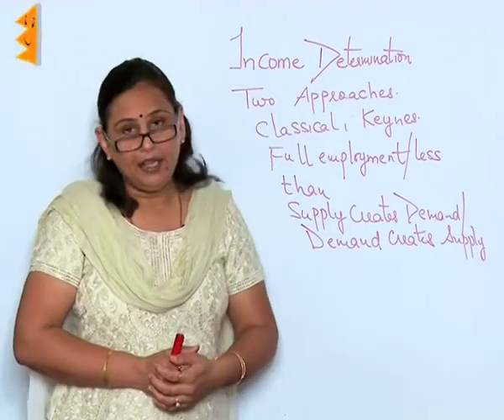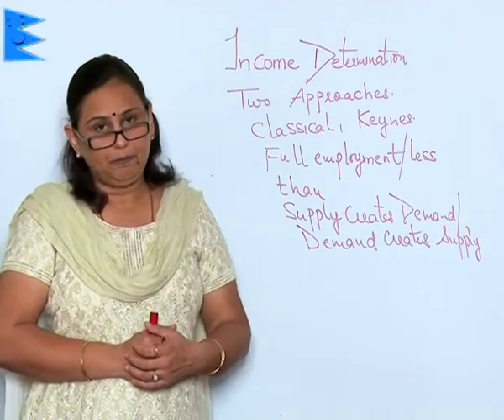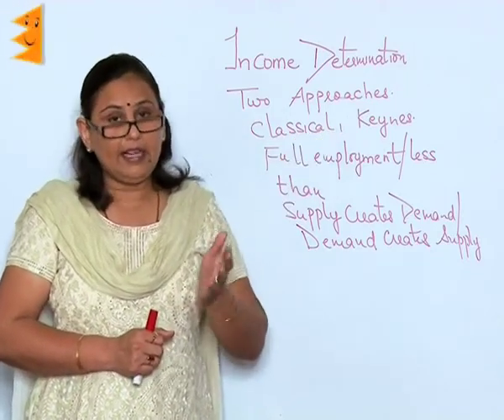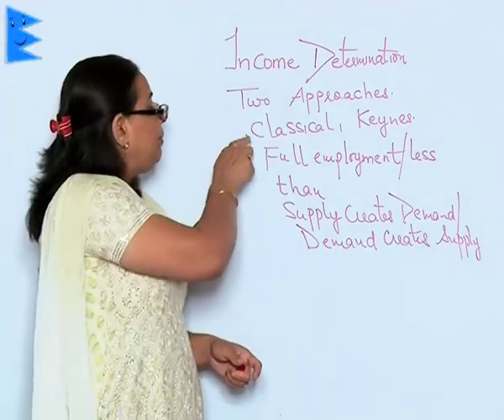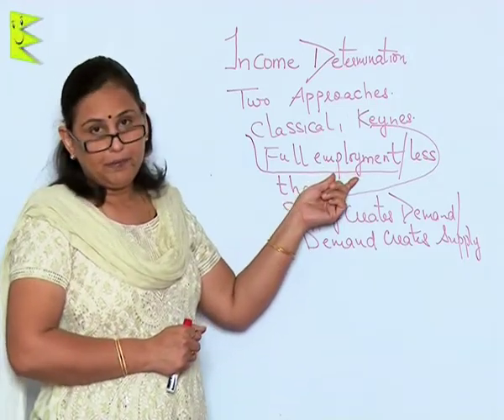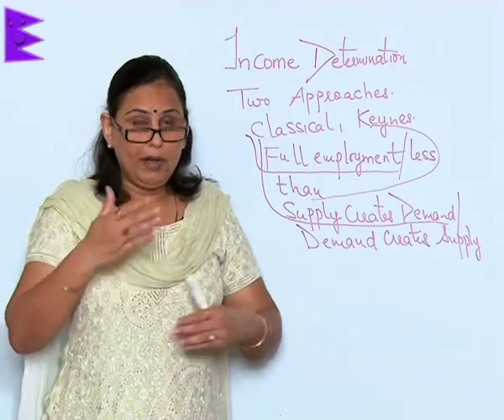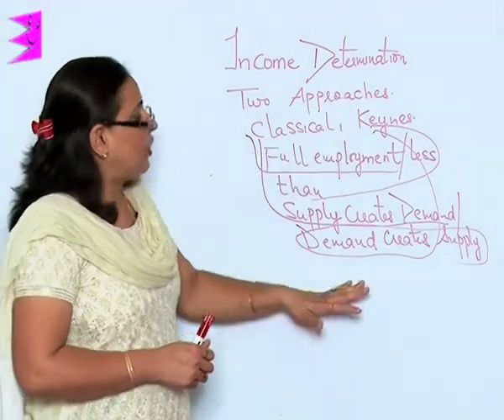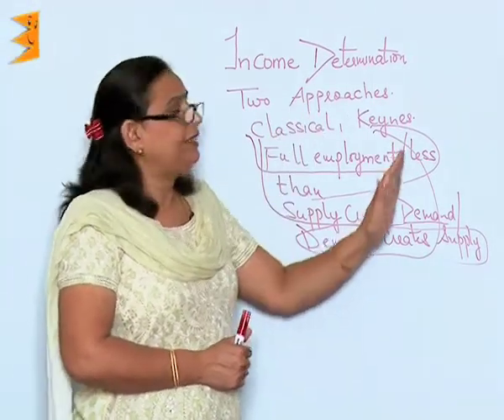CBSE Class 12 Economics Income Determination Income Determination |Extraminds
Chapter: Income Determination
Topic: Income Determination
Extraminds